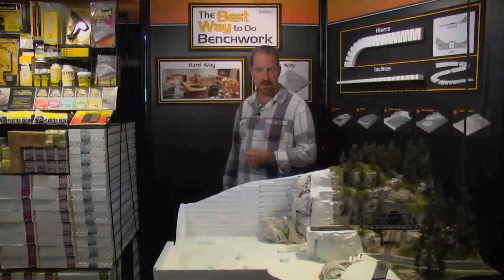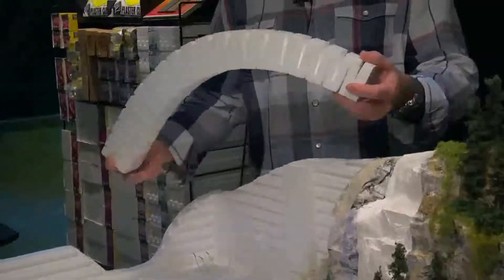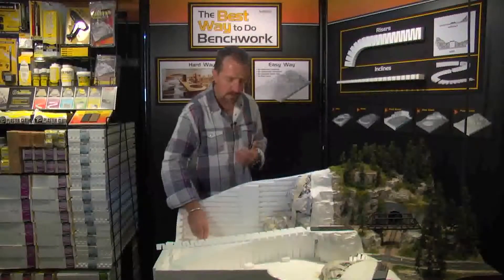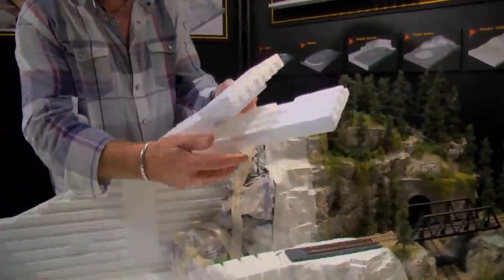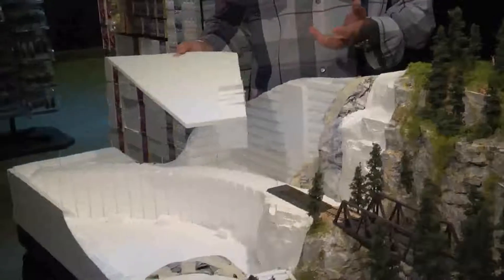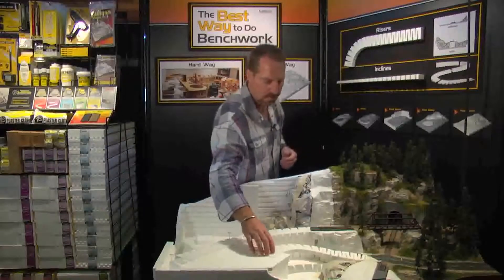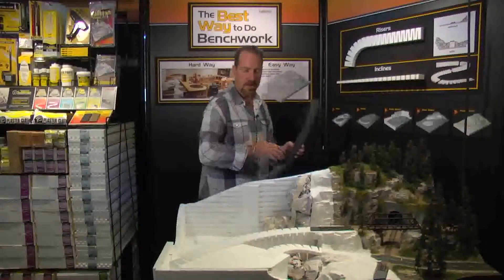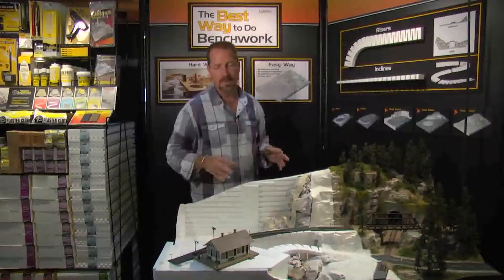SubTerrain Lightweight Layout System Demonstration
Using Woodland Scenics Sub Terrain system to easily build fantastic model railways. The full terrain system is available at modelshopbelfast,com